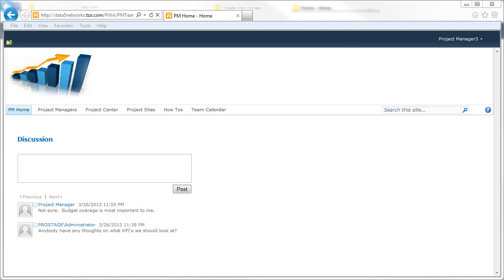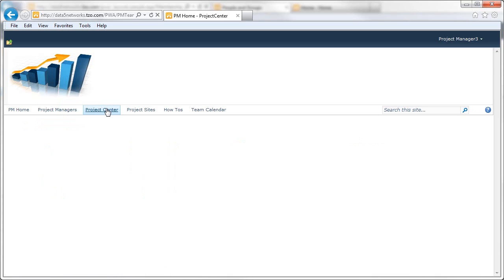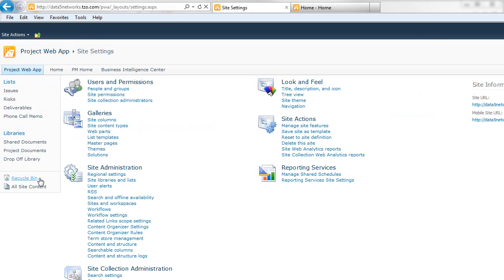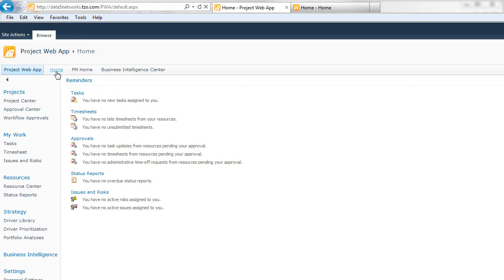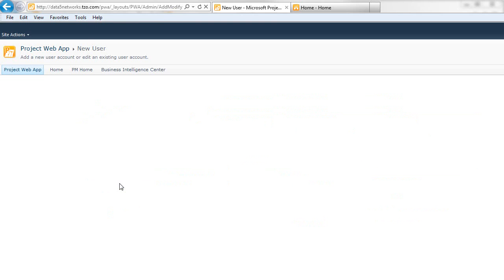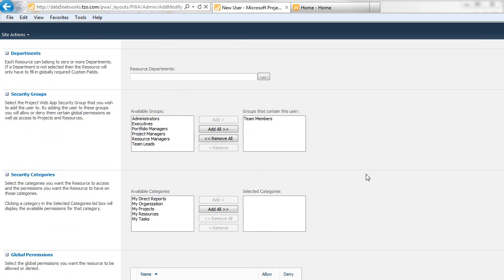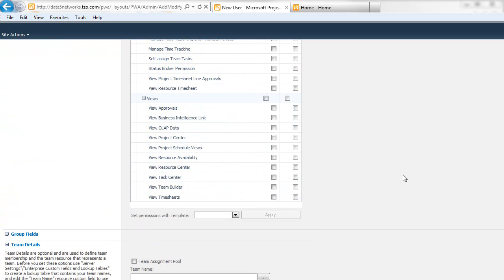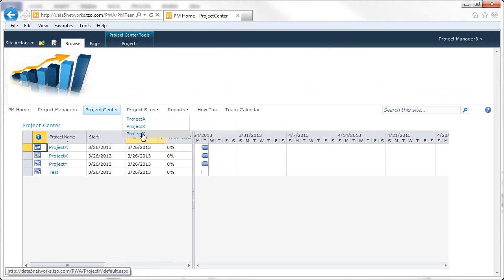Project Server Permissions for Project Managers | SharePoint Project Server Tutorial | ReportingGuru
Not sure what permissions Project Managers need in SharePoint Project Server? In this tutorial, we break down the key permissions for Project Managers and show you how to configure them properly.

In this video, we explain how to grant access to create, edit, and publish projects, manage resources, and run reports—while keeping security best practices in mind.

What you’ll learn:
✅ Essential permissions every Project Manager needs in Project Server
✅ How to configure security categories and groups
✅ Balancing project manager access with organizational controls
✅ How ReportingGuru helps businesses configure and secure Project Server environments

At ReportingGuru, we specialize in Project Server setup, permissions, and reporting solutions—helping organizations streamline project management while keeping data secure.

3. Hashtags

4. Tags